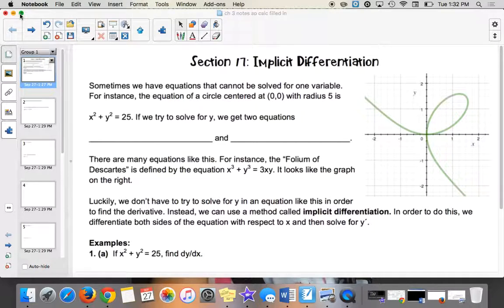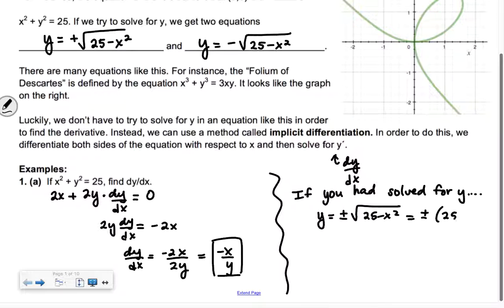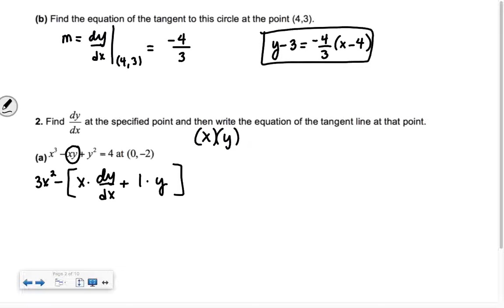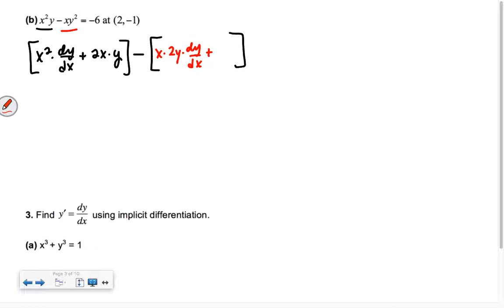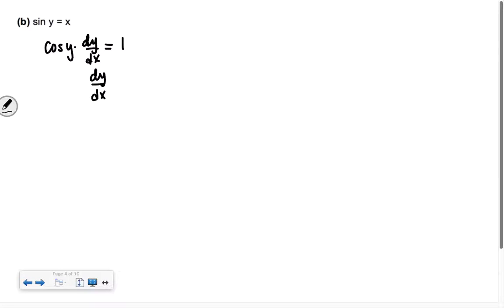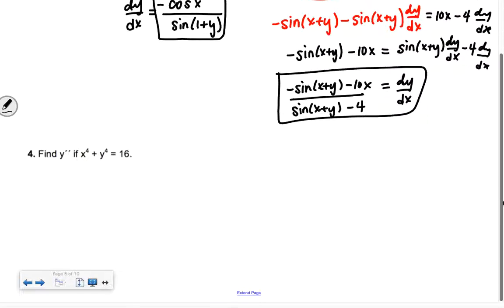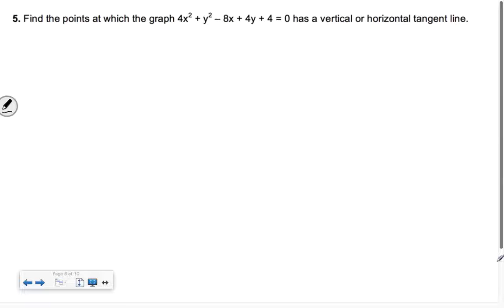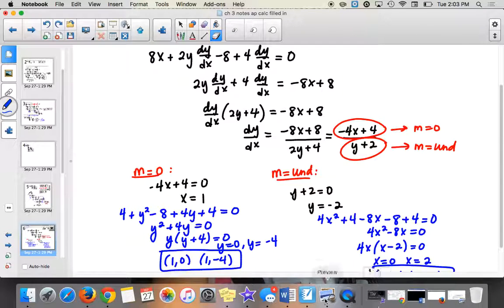Section 17 AP Calculus: Implicit Differentiation